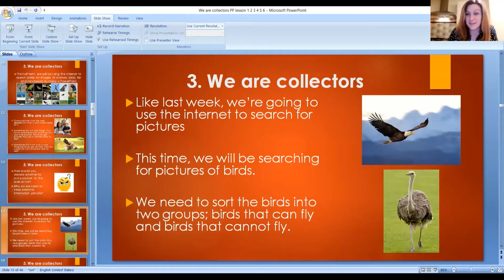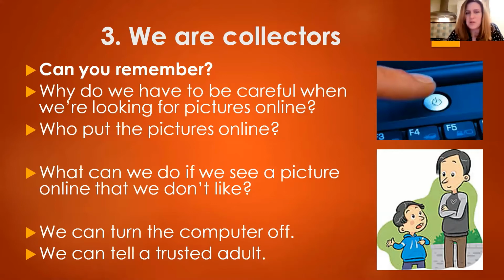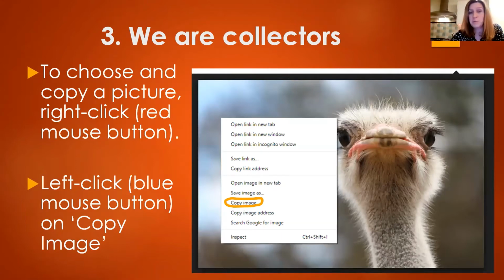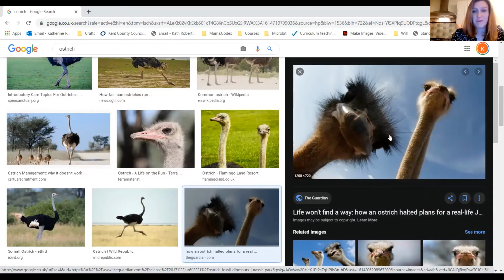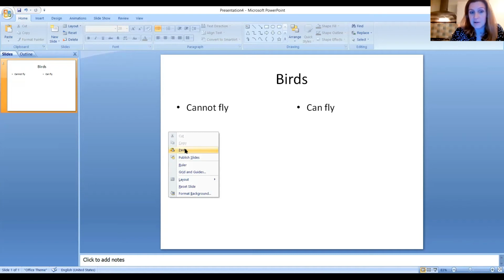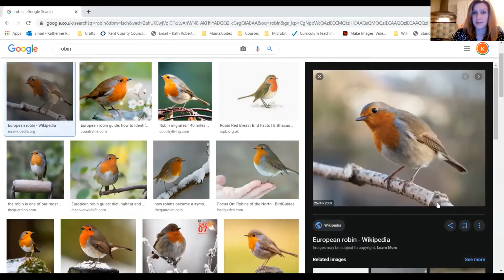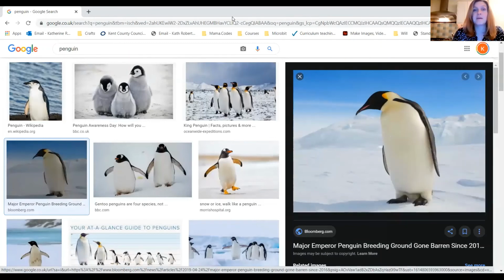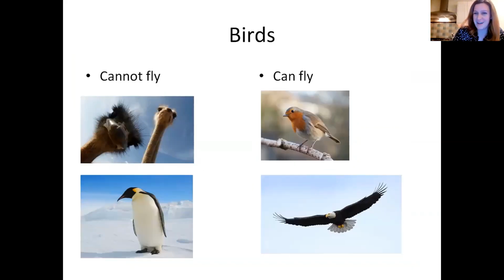How to use powerpoint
2nd lesson for Y1 and Y2